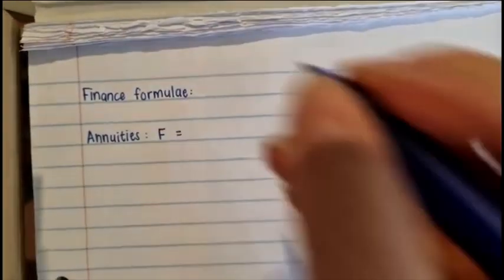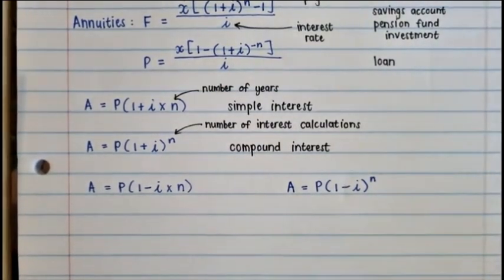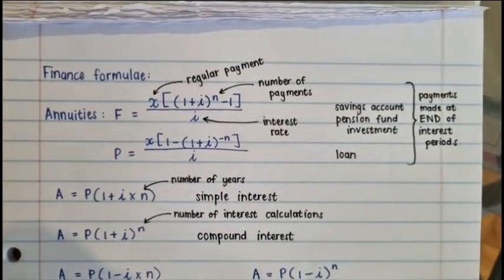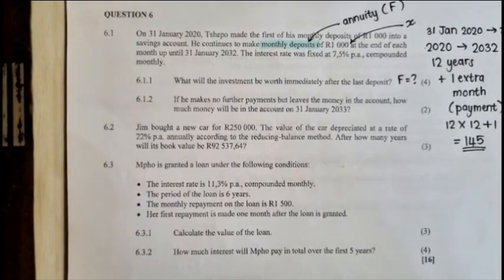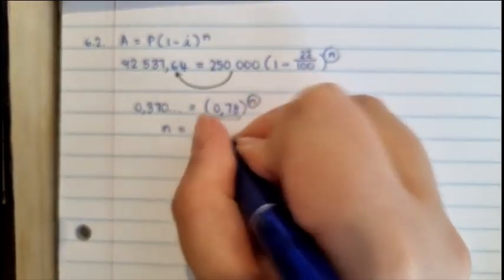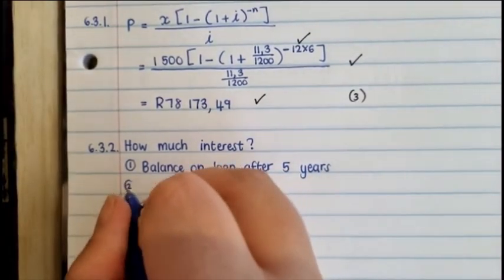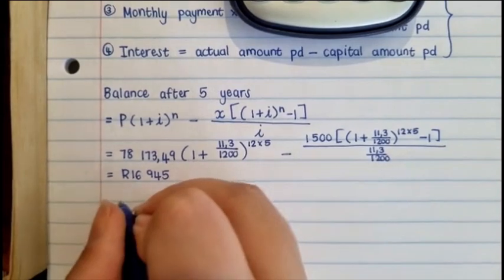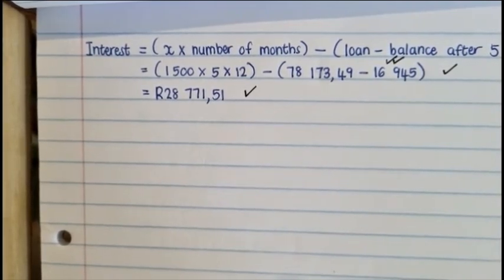TikTok LIVE recording: Grade 12 Finance